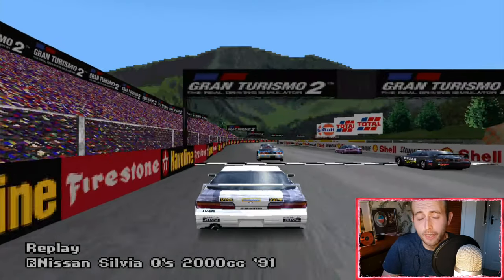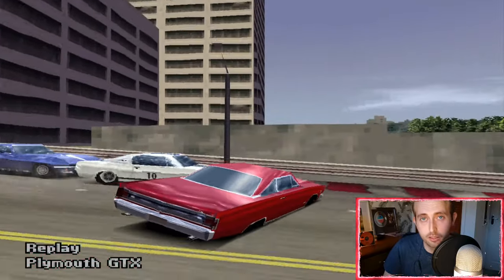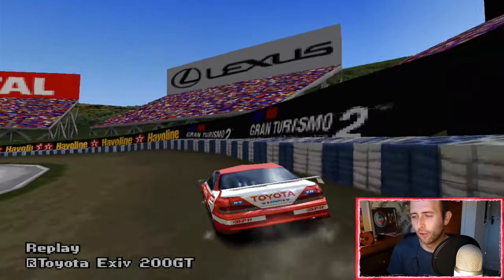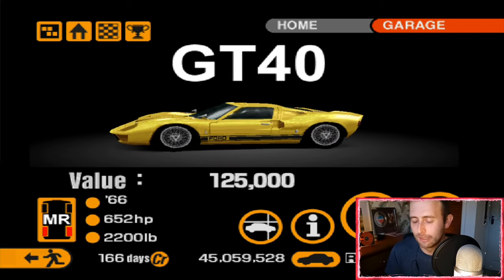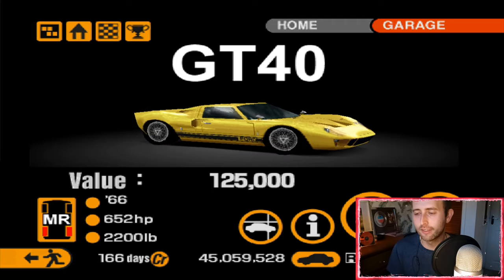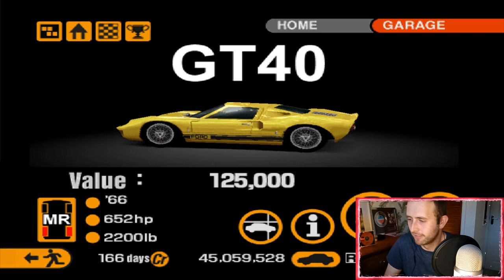How to increase Gran Turismo 2's Difficulty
Hi guys. In this video, I'll show you the effects of a cheat code that allow you to increase the difficulty of Gran Turismo 2. So if you find the game a bit easy and want a new challenge, give this a try!

As I mentioned in the video, I recommend having an emulator installed to use this code, which generally makes the process easier. There are loads of tutorials on YouTube which walk you through setting one up; here's a good example

If you have ePSXe already but don't have PSX Emulation Cheater installed, here are some tutorials for this

Here are the codes you'll want to use to increase the AI's difficulty:

"Much tougher AI NTSC 1.0
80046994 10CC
801DE560 00FF
801DE561 00FF
801DE688 06A4
801DE720 00FF
801DE721 00FF
801DE848 06A4
801DE8E0 00FF
801DE8E1 00FF
801DEA08 06A4
801DEAA0 00FF
801DEAA1 00FF
801DEBC8 06A4
801DEC60 00FF
801DEC61 00FF
801DED88 06A4

"Much tougher AI NTSC 1.1
80046D04 10CC
801DE8D0 00FF
801DE8D1 00FF
801DE9F8 06A4
801DEA90 00FF
801DEA91 00FF
801DEBB8 06A4
801DEC50 00FF
801DEC51 00FF
801DED78 06A4
801DEE10 00FF
801DEE11 00FF
801DEF38 06A4
801DEFD0 00FF
801DEFD1 00FF
801DF0F8 06A4

"Much tougher AI NTSC 1.2
80046F34 10CC
801DEB00 00FF
801DEB01 00FF
801DEC28 06A4
801DECC0 00FF
801DECC1 00FF
801DEDE8 06A4
801DEE80 00FF
801DEE81 00FF
801DEFA8 06A4
801DF040 00FF
801DF041 00FF
801DF168 06A4
801DF200 00FF
801DF201 00FF
801DF328 06A4

"Much tougher AI PAL
80046F64 10CC
801DEB30 00FF
801DEB31 00FF
801DEC58 06A4
801DECF0 00FF
801DECF1 00FF
801DEE18 06A4
801DEEB0 00FF
801DEEB1 00FF
801DEFD8 06A4
801DF070 00FF
801DF071 00FF
801DF198 06A4
801DF230 00FF
801DF231 00FF
801DF358 06A4

"Any car can play any circuit NTSC 1.0
D00148E0 000C
800148E2 1000

"Any car can play any circuit NTSC 1.1
D0014C50 000C
80014C52 1000

"Any car can play any circuit NTSC 1.2
D0014E80 000C
80014E82 1000

"Any car can play any circuit PAL
D0014E80 000C
80014E82 1000